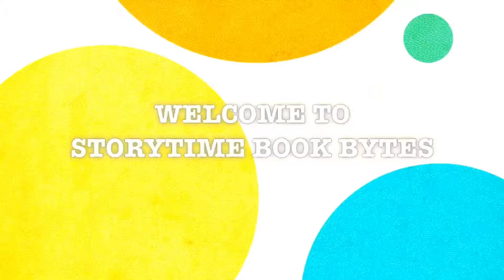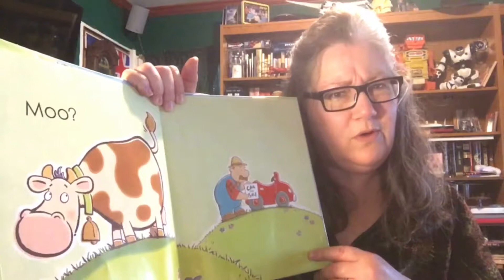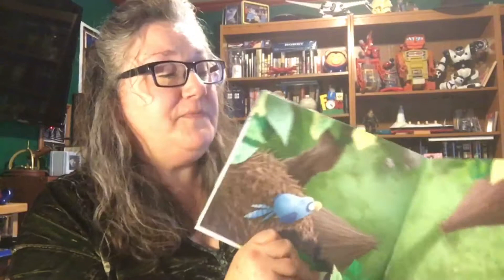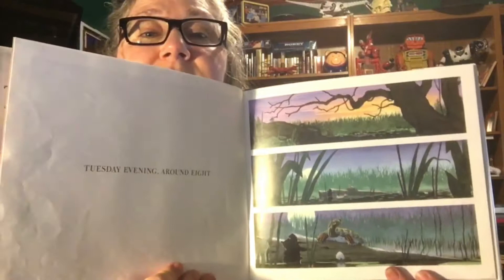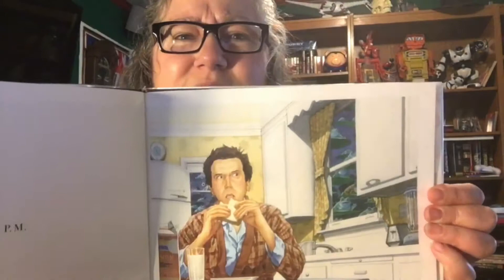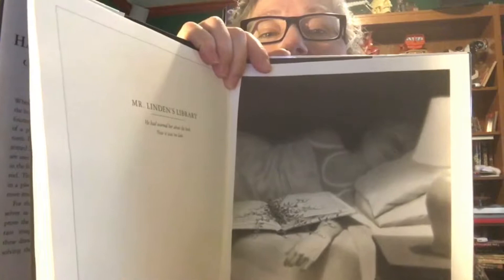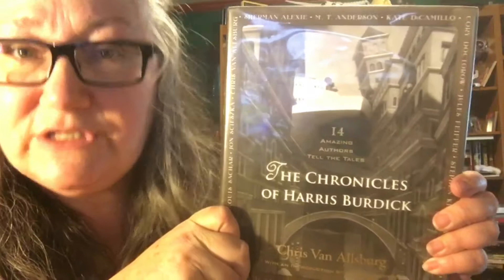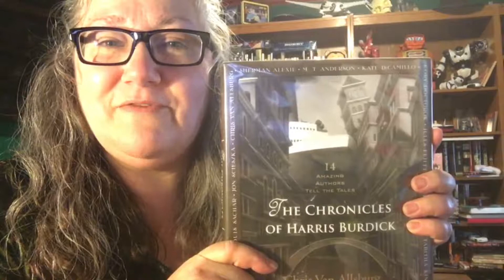Wordless Picture Books | Storytime Recommendations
Three great almost Wordless picture books that are great for sharing and one that is excellent for older kids.

Books Mentioned:
Moo!  by David LaRochelle
Tuesday by David Wiesner
Nope by Drew Sheneman